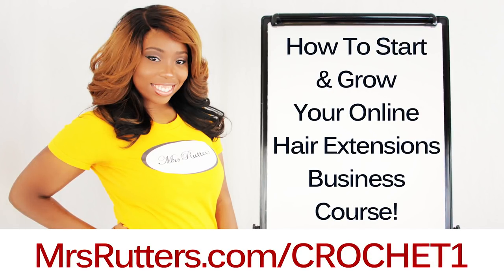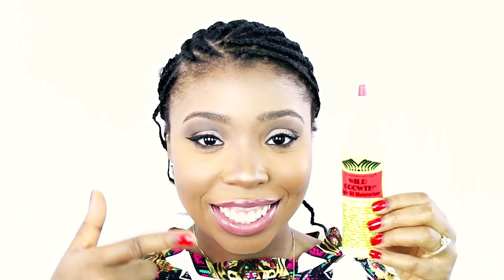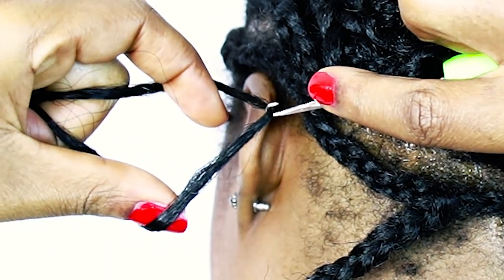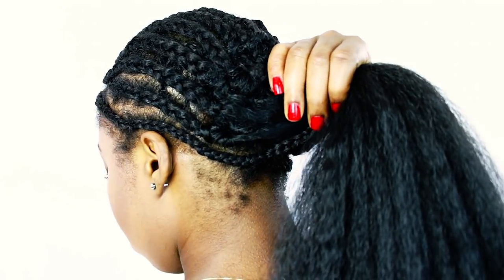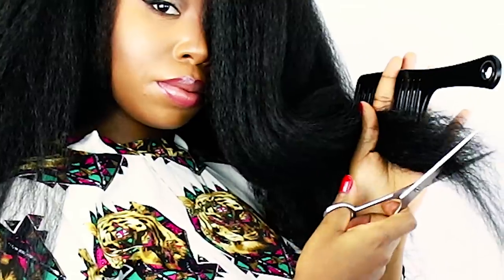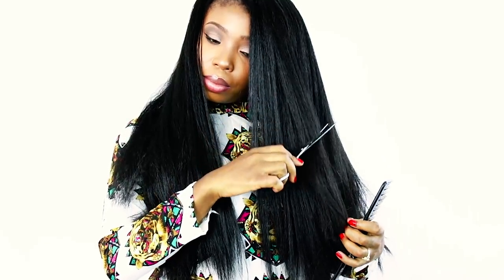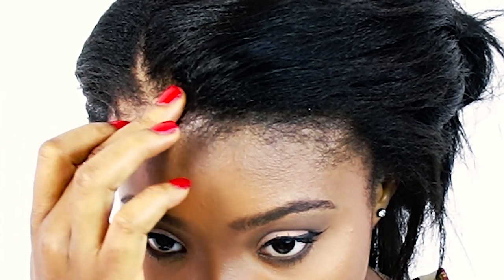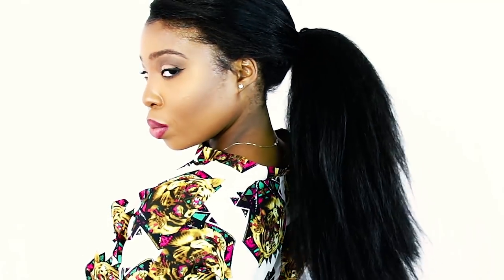WHHAAAT?? NATURAL HAIR JOURNEY OVERNIGHT 👉 Crochet Braids Tutorial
How To Start & Grow Your Online Hair Extensions Business Course!

How To Do Crochet Braids Hair Products
Kanekalon Braiding Hair 1B (5 PACKS)
Wild Growth Hair Oil + Moisturizer
Flat Iron - BaByliss
Hot Comb - Andis High Heat Press Comb
ORS Edge Control
Crochet Latch Hook
Hair Cutting Scissors
Wide Tooth Comb
Rat Tail Comb

Crochet hairstyles can EASILY pass for your real hair if you buy hair that has the same texture and volume as your own! To do this crochet hairstyle, Breanna braided down her relaxed hair into a sew in braid pattern. This braid pattern works great for hairstyles that are for leave out styles like leave out sewins as well as other types of crochet braids. Make sure to grab small sections of hair to crochet on your braid pattern because even if it looks thin, your hairstyle will begin to look thick very quickly! What are other styles of braids do you want Breanna to show you how to do for beginners? Comment your requests down below!